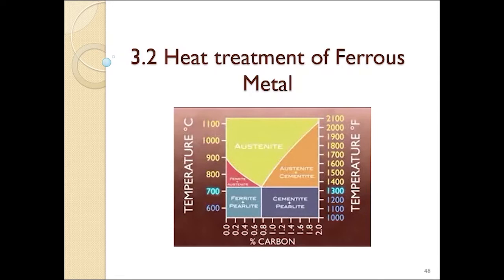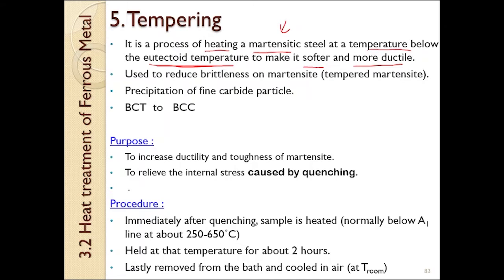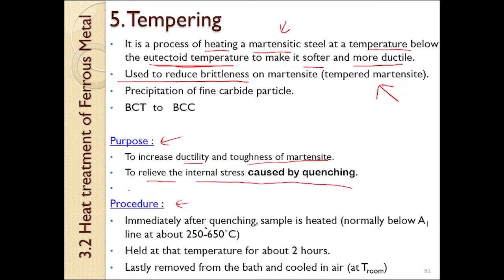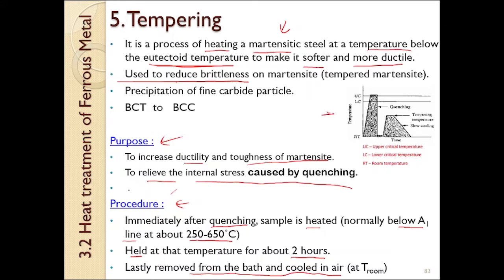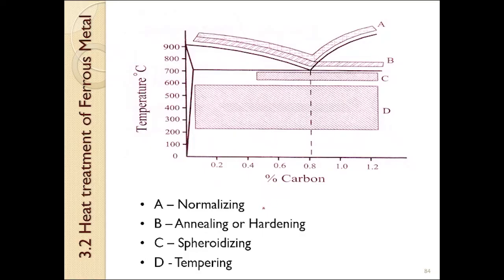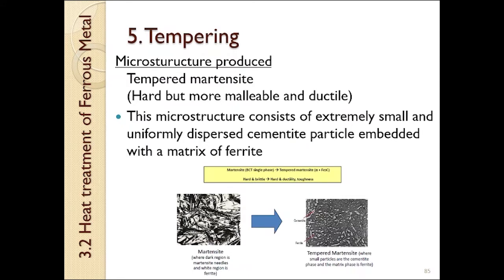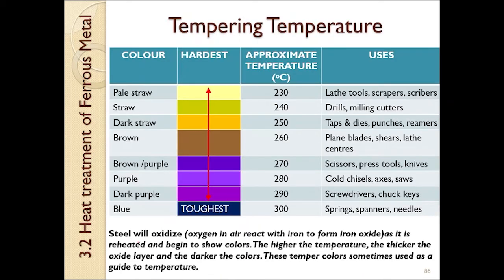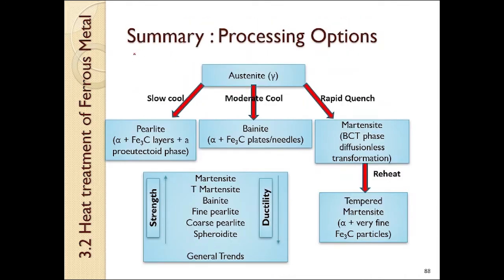HEAT TREATMENT OF FERROUS METAL (PART 6) : TEMPERING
This is part 6 of 6 on Heat Treatment of Ferrous Metal